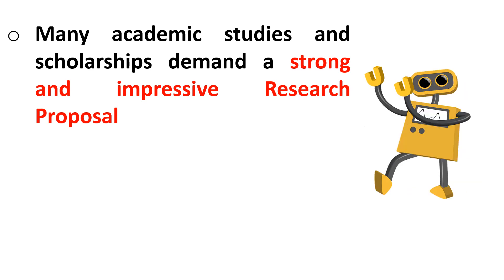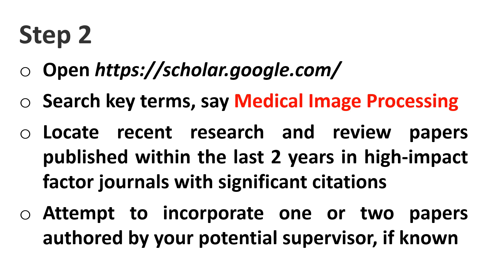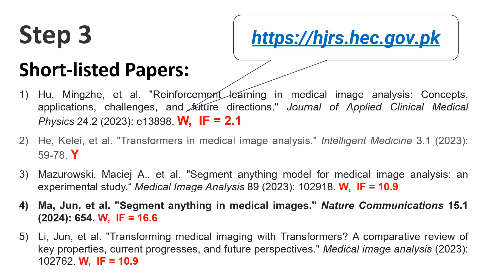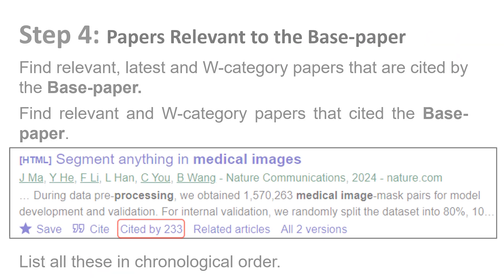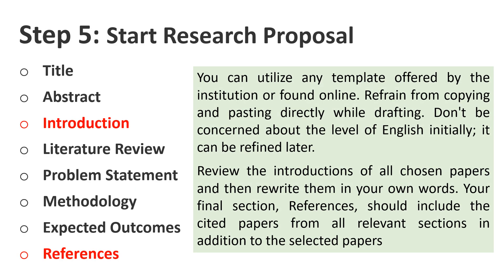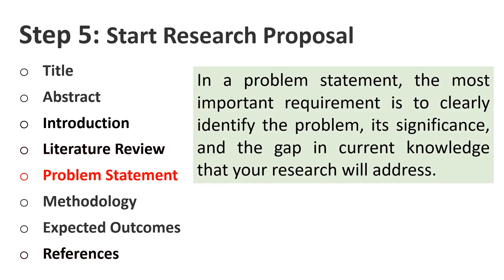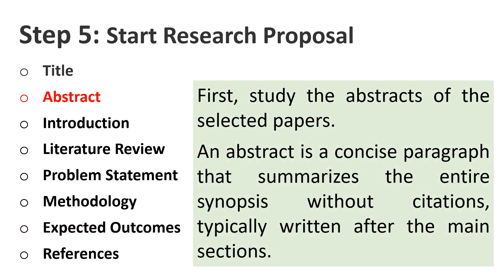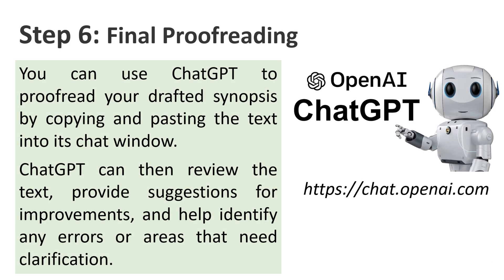How to Write a Strong Research Proposal?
By Zulfiqar Habib in English: Many academic studies and scholarships demand a strong and impressive Research Proposal
If you're new to this, don't worry. Watch this video for an easy formula using Google Scholar and ChatGPT.

پیارے ساتھیو

میرے سفرنامے کو پسند کرنے اور آپ کی حوصلہ افزائی کا بہت بہت شکریہ۔ میرے چینل پر آپ کا سبسکرپشن ایک اور
حوصلہ افزائی کا باعث بنے گا اور بیل آئیکن 🔔 پر کلک آپ کو ولاگ کے ہر اپ لوڈ پر الرٹ کر دے گا۔

اپنی پڑھائی، نوکری یا بیرون ملک سیاحت کے حوالے سے تمام اہم معلومات وقت پر حاصل کریں اس سے پہلے کہ
 بہت دیر ہو جائے۔  شیئرنگ حقیقی محبت❤️ ہے۔ دوسروں کے ساتھ ان کا اشتراک کرکے اپنے علم میں اضافہ کریں۔

بہتری کے لیے مشورہ دیں۔ شکریہ
فی امانﷲ

Dear Friends

Assalam u Alaikum!  Thank you very much for the likes of my travelogue & your encouragement. Your subscription to my channel will be another motivation. Click on bell icon 🔔 will alert you on every upload of the vlog.

Get all important information on time regarding your study job, or tourism abroad before it is too late. Multiply your knowledge by sharing these with others. Sharing is caring and is real love ❤️.

Suggest for improvement. Thank you.

Fee Amaan Allah
Prof. Dr. Zulfiqar Habib

प्रिय मित्रों

अस्सलाम उ अलैकुम! मेरे यात्रा वृतांत को पसंद करने और आपके प्रोत्साहन के लिए बहुत-बहुत धन्यवाद। मेरे चैनल की आपकी सदस्यता एक और प्रेरणा होगी। बेल आइकन पर क्लिक करें 🔔 आपको वीलॉग के प्रत्येक अपलोड पर सचेत करेगा।

इससे पहले कि बहुत देर हो जाए, अपनी अध्ययन नौकरी, या विदेश में पर्यटन के संबंध में सभी महत्वपूर्ण जानकारी समय पर प्राप्त करें। इसे दूसरों के साथ साझा करके अपना ज्ञान बढ़ाएं। साझा करना देखभाल करना है और वास्तविक प्यार है ❤️।

सुधार के लिए सुझाव दें. धन्यवाद।

फ़ी अमान अल्लाह
प्रोफेसर डॉ. जुल्फिकार हबीब